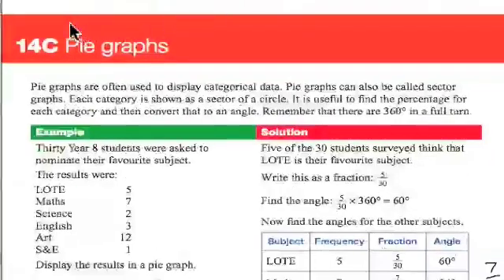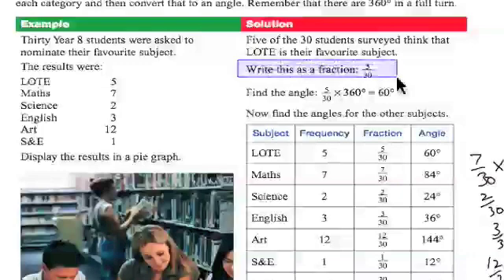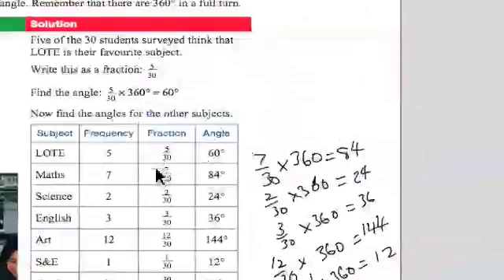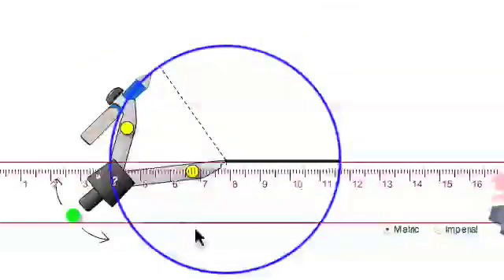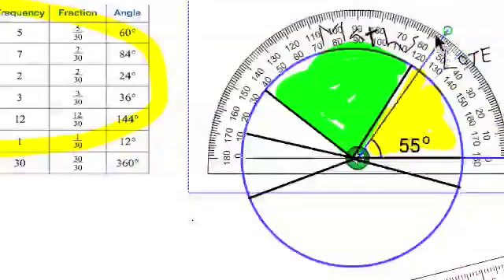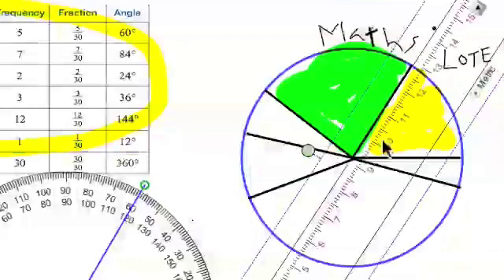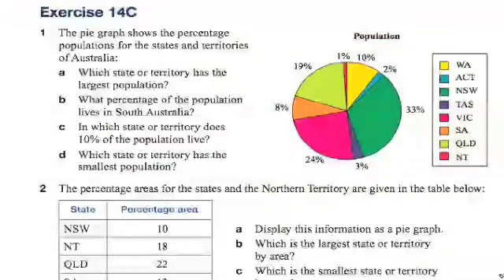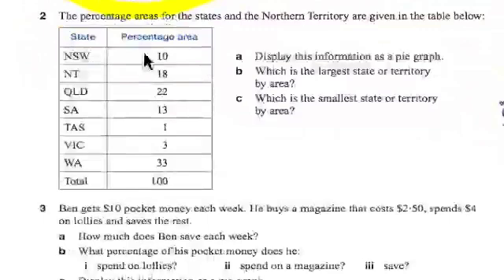080817 Year 8 pie graphs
080817 Year 8 pie graphs: explanation and instructions